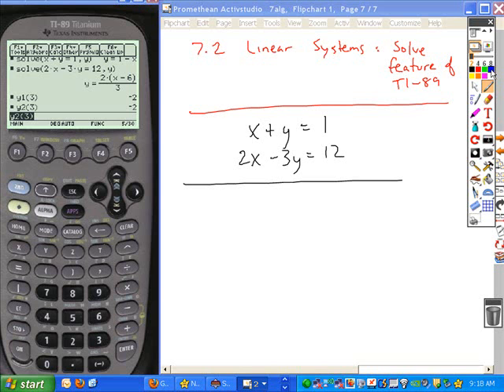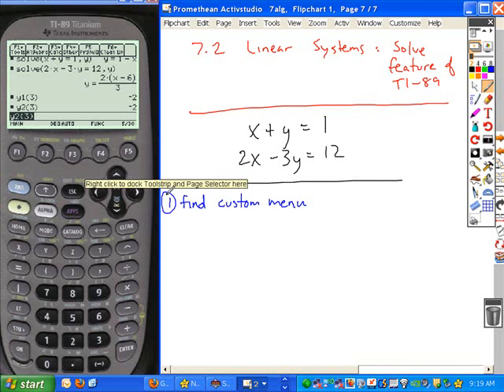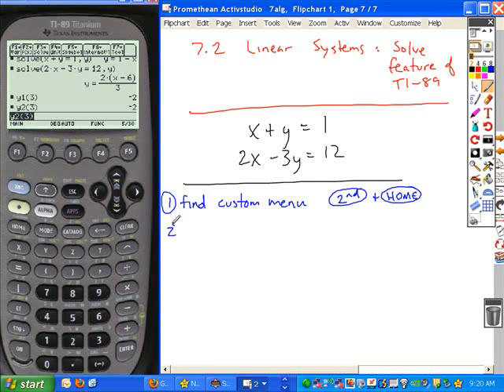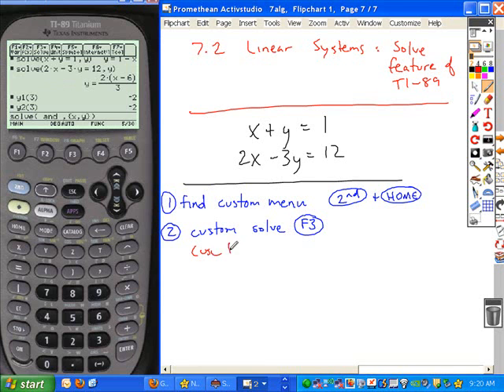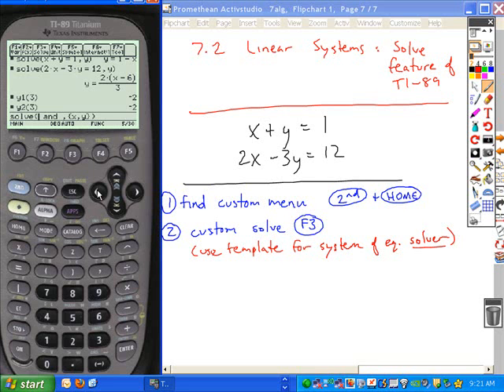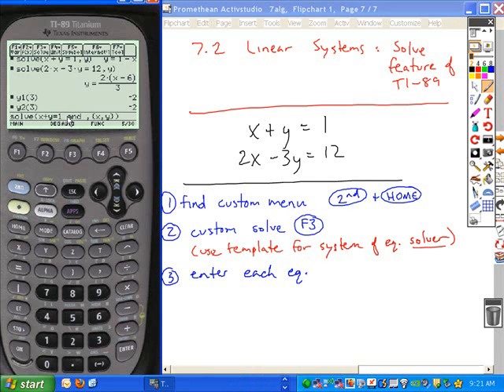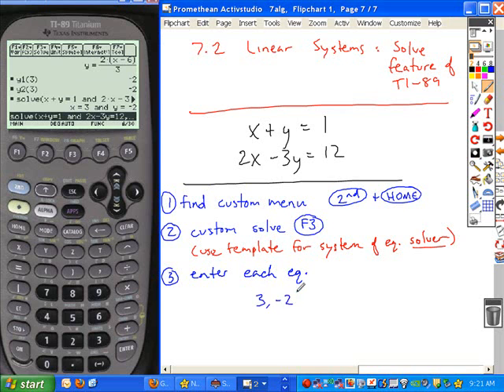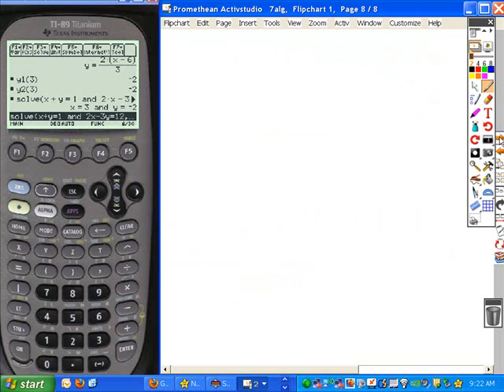7.2-3alg_Linear_Systems_TI89_solver.wmv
7.2-7.3 Linear Systems - Using TI-89 Solver